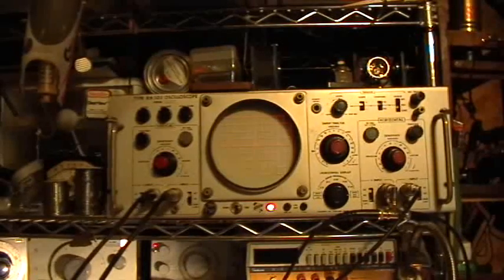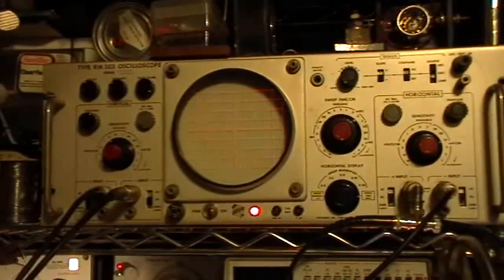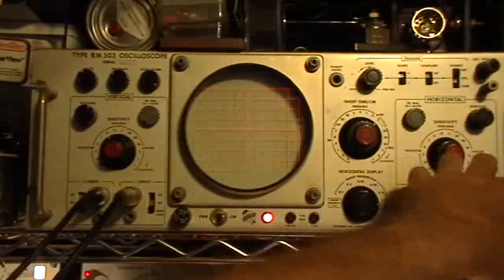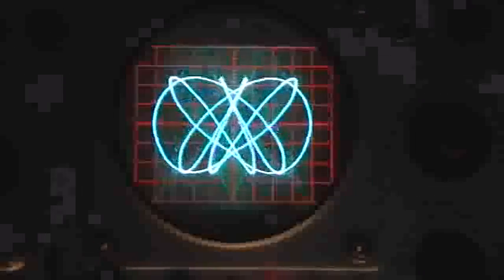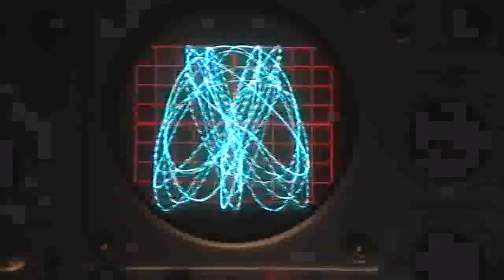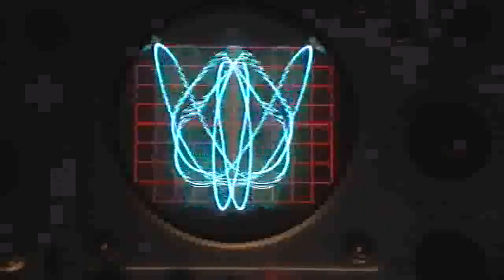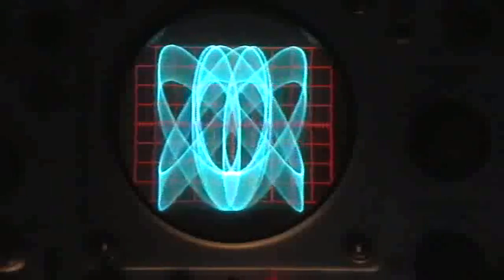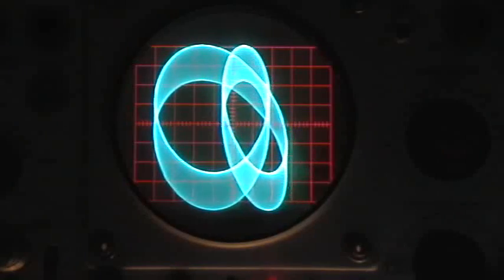Scoposcopy: RM503 and the 4 Oscillators Present: Lissajous For You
Also known as Bowditch figures.

Equipment:
Tektronix RM503 Precision Low-Frequency Oscilloscope
DuMont Type 347 Sine Wave Oscillator
General Radio 1310B Sine Wave Oscillator
WaveTek Model III Voltage Controlled Oscillator
Interstate F43 High Voltage Function Generator

Apparently the frequencies confuse the video compression algorithms. The uncompressed file is about 1.6 GB, though.